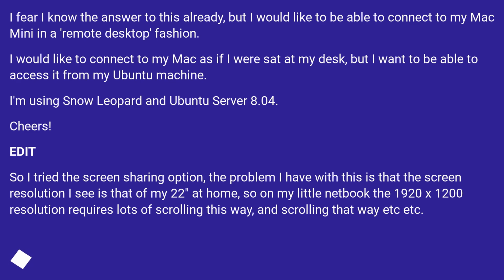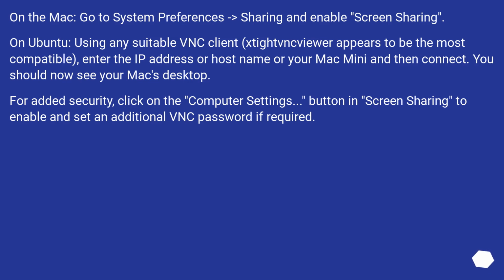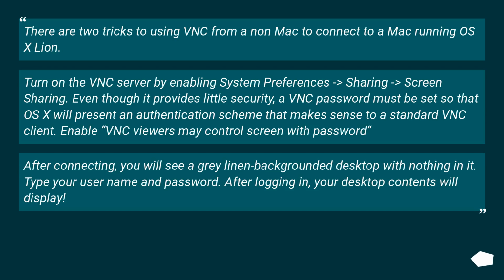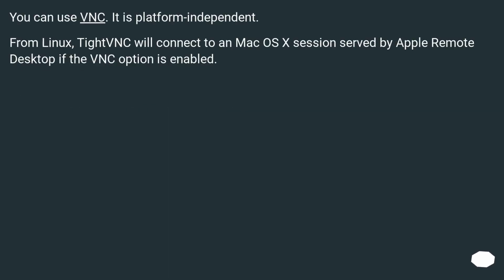Remote desktop to Mac from various platforms (Windows, Ubuntu)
Chapters
00:00 Question
01:15 Accepted answer (Score 31)
01:53 Answer 2 (Score 8)
03:17 Answer 3 (Score 8)
04:20 Answer 4 (Score 4)
04:42 Thank you